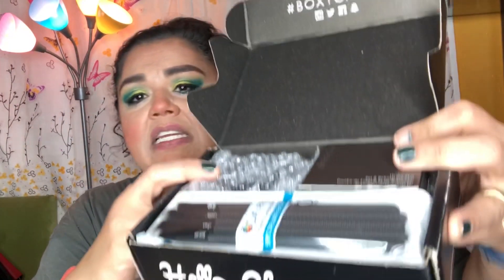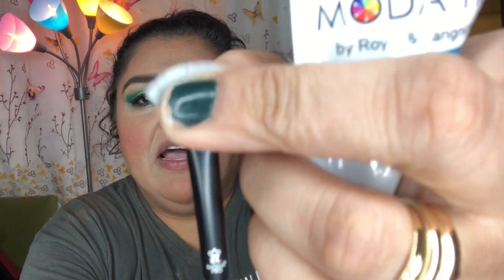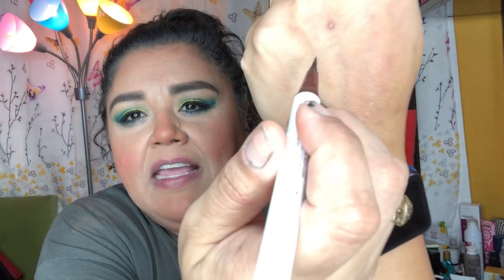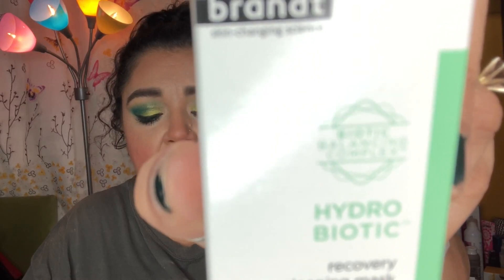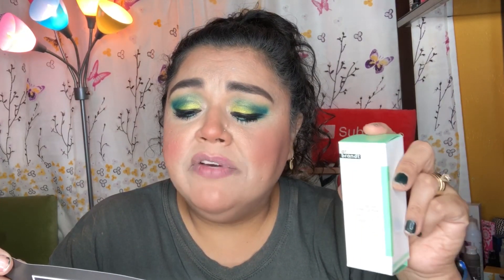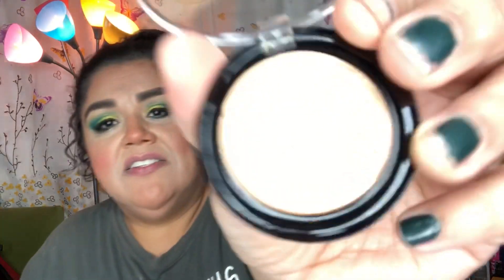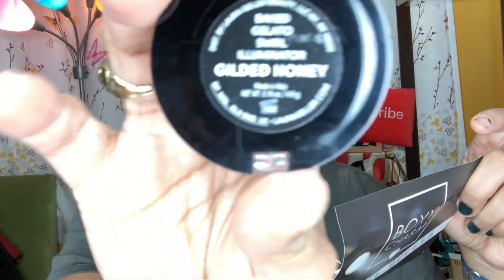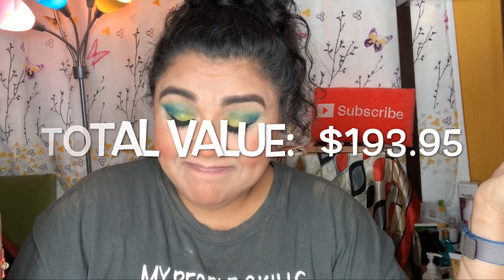BoxyCharm Box | September 2019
Hello My YouTube Beauties!  Can you believe it, three subscriptions and not one single Too Faced pallet!

I have 3 Violet VOSS Palettes and 2 Park Ave. Princess Palettes, let me know if anybody wants to trade.

XoXo,
Brenda Olvera